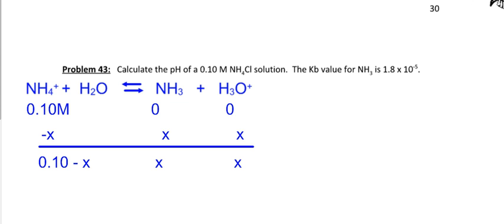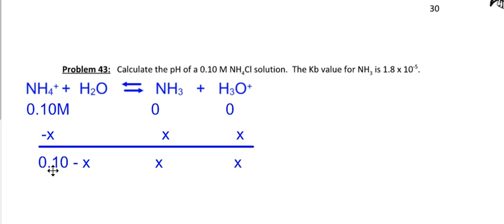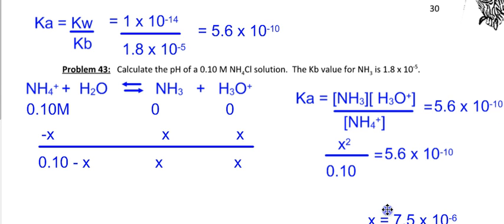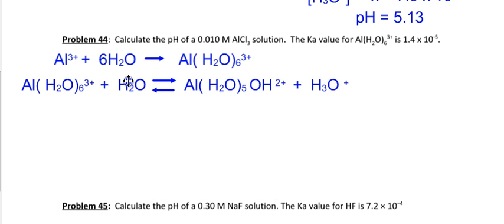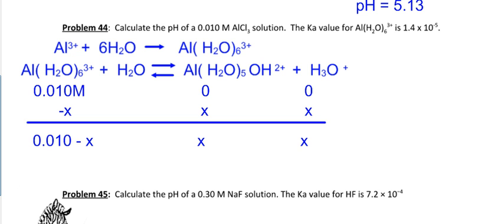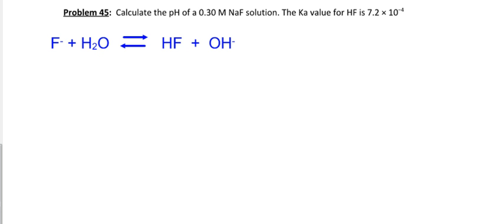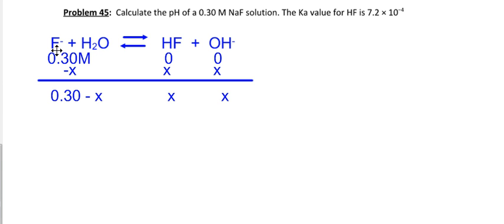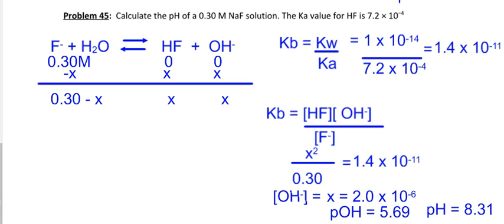end of 15 8